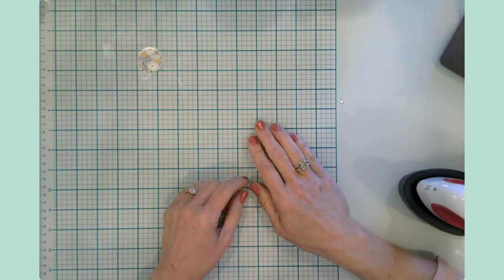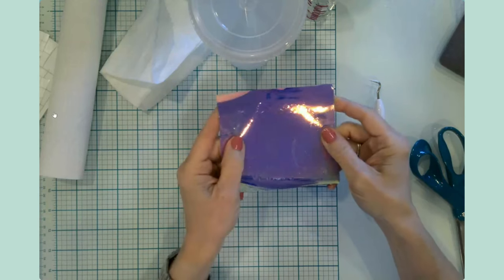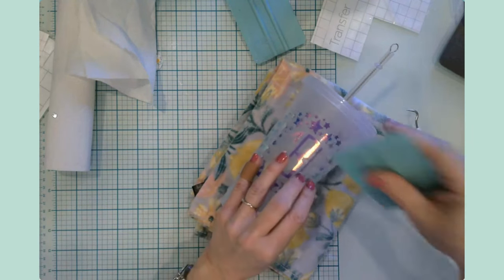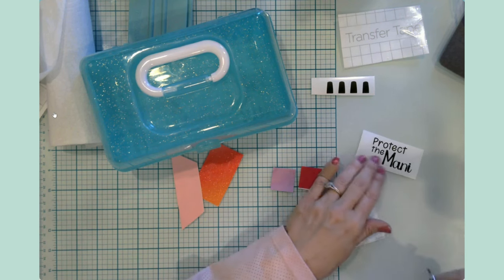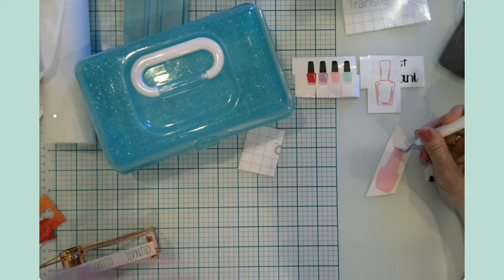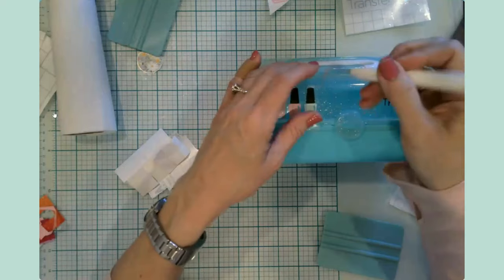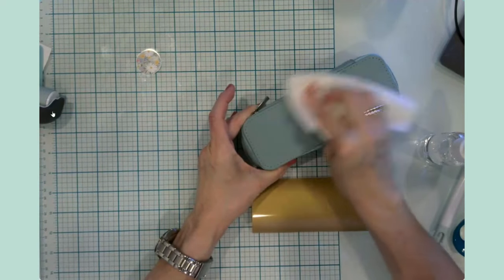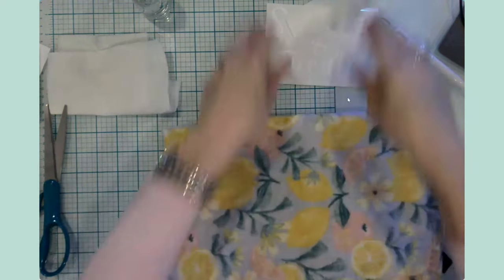Crafting with Cricut | SEVEN Cricut Crafts to Knock Out My Crafting To-Do List!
Welcome! I'm so glad you're here! In this video, Today I am crafting seven Cricut crafts to clear my crafty to-do list! Grab a large cup of coffee (or your favorite beverage) and lets craft together!

Intro 00:00
Monogrammed Mug 00:09
Monogrammed "Starbucks" Style Cup 04:17
Protect the Mani Box 11:10
Uno Card Boxes 24:43
Iron-On Eyeglass Case 27:48
Sweet Treats Cookie Jar 31:38
Summertime Pitcher 34:49
Reveal & Wrap Up 41:11